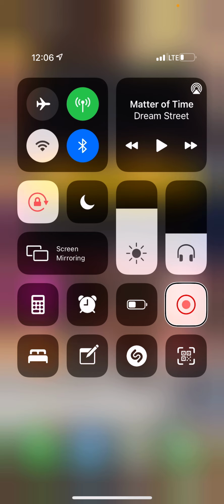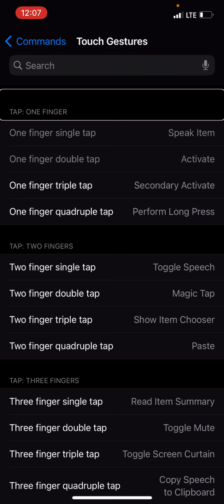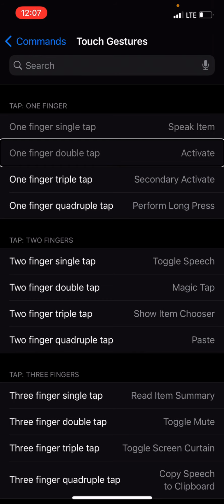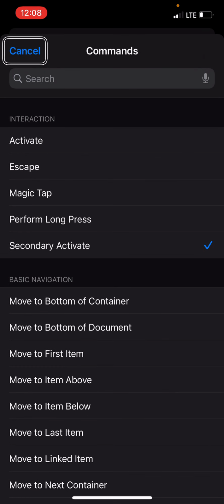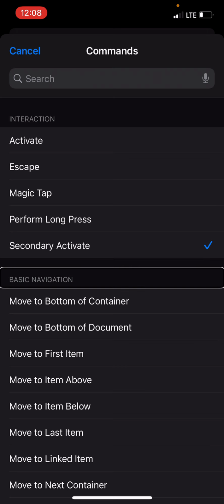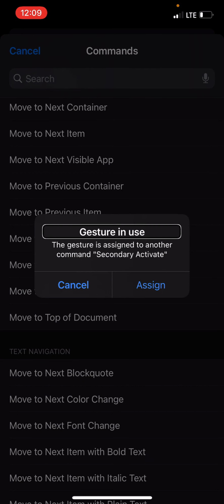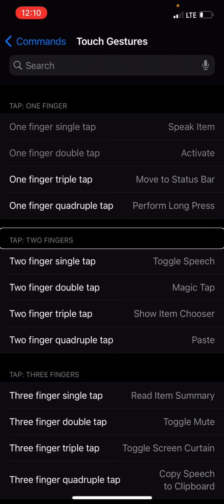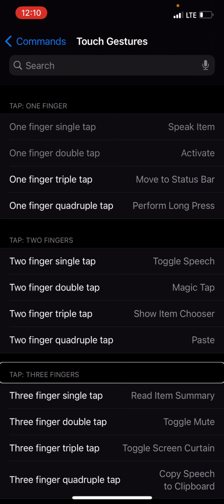Cuztomizing VoiceOver Gestures Screen Share